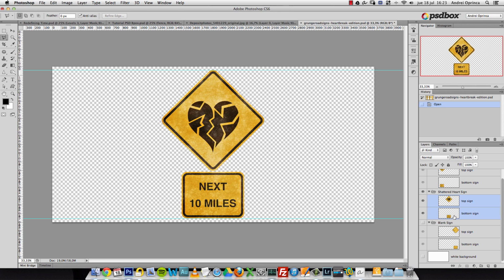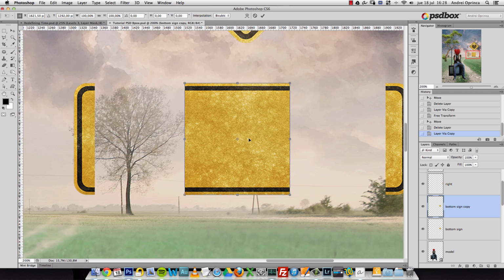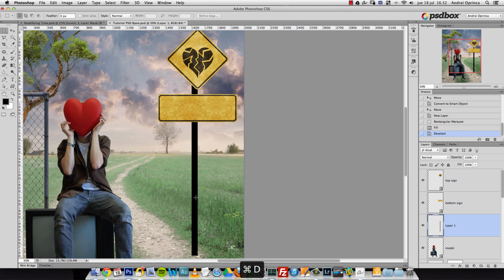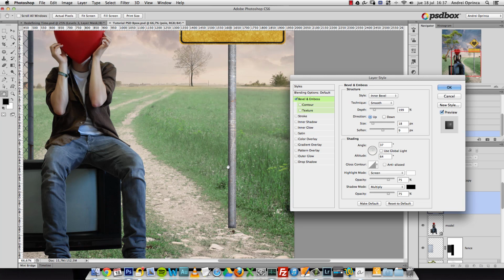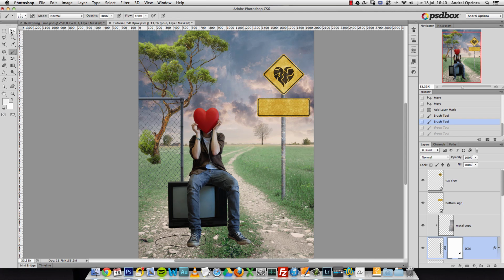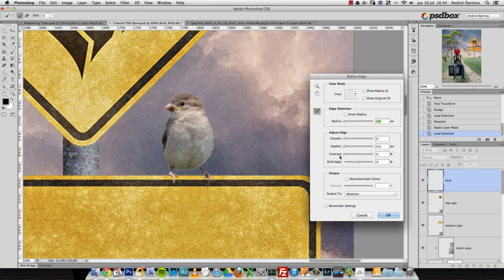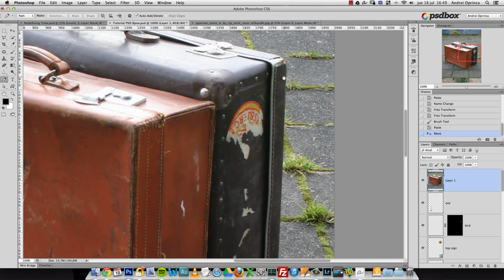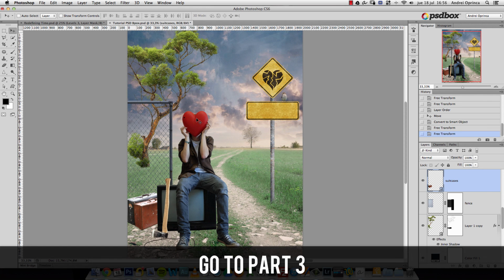Advanced Photoshop Tutorial - Redefining Time (Part 2/3)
On the second part I continue adding stock images to the composition, create an abstract road sign and painting shadows.